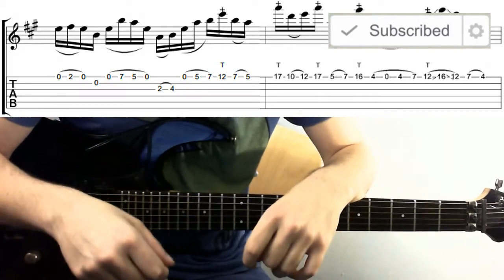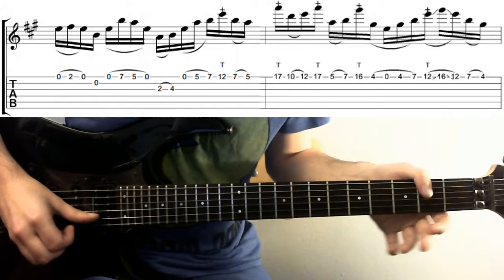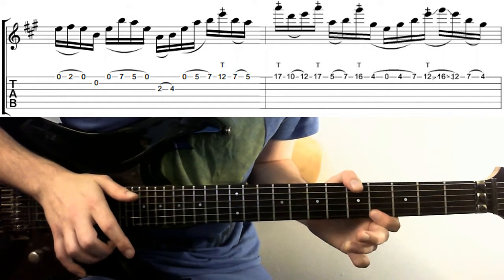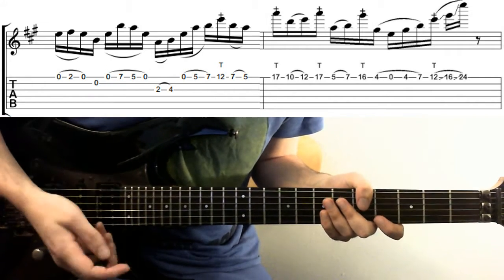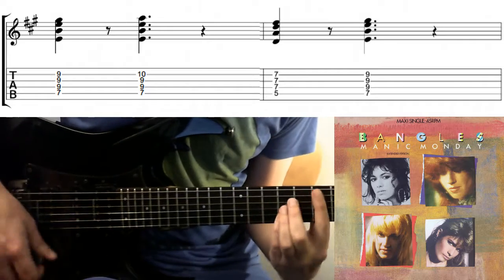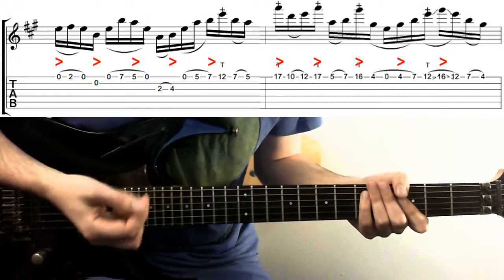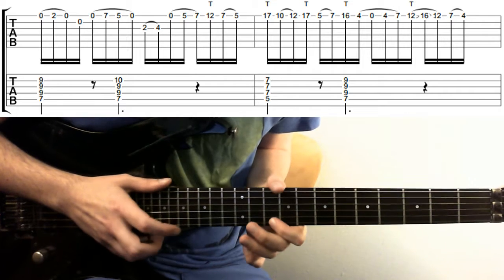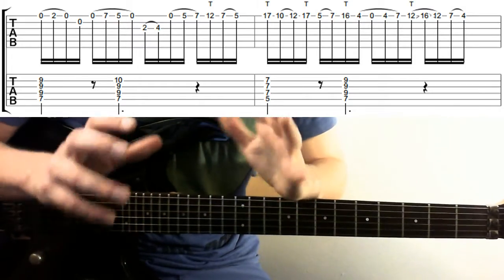Green Tinted Sixties Mind Guitar Intro Lesson Guitar Licks To Impress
Green Tinted Sixties Mind Guitar Intro Lesson Guitar Licks To Impress! #7 An awesome Paul Gilbert lick guitar tutorial with tab!

A really cool tapping lick (probably intermediate- it's a bit easier than you might think) from his days back in the super group Mr. Big.

In this lesson I breakdown the lick, play through it slowly and then dive in to the music theory behind it; which should enable you to understand the various elements that are combined in this musical idea. The aim being that you can create something in a similar vein, integrate this into you playing, composing and improvising. So hopefully, you'll be armed with the necessary skills to invoke the same Green tinted 60s vibe on demand!

For bonus points, can anyone name the 3 video games I've referenced? For a hint, think Mega Drive (Genesis) and PlayStaion 1!